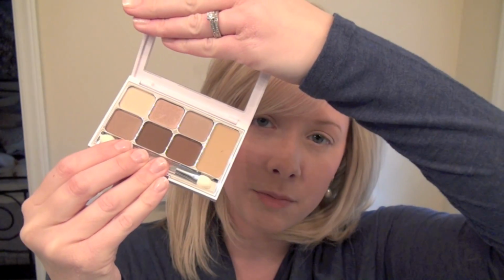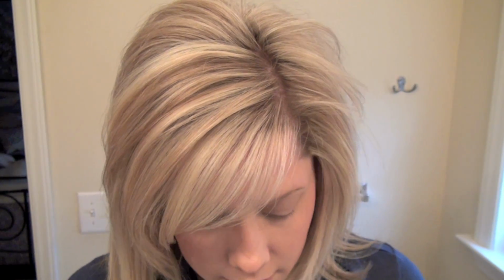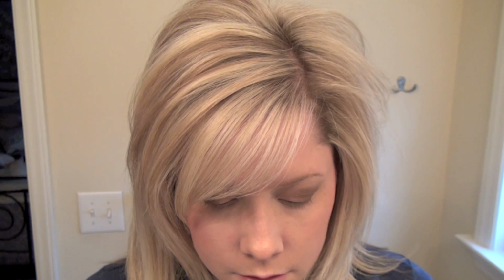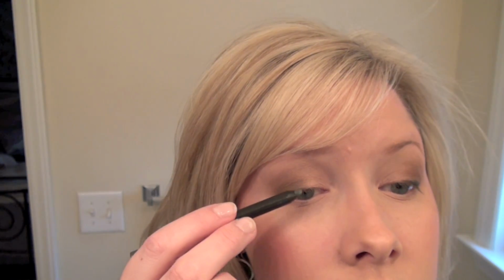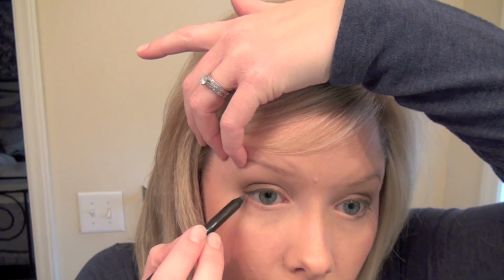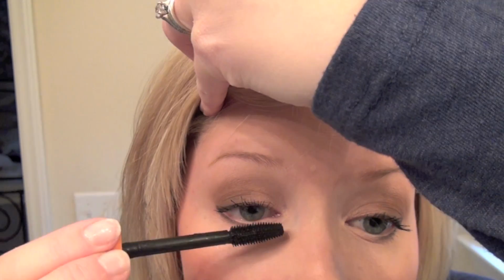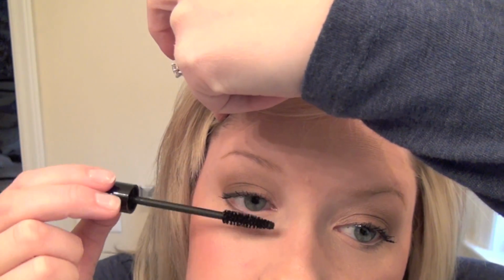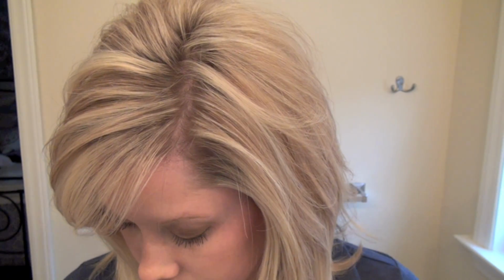Sonia Kashuk Perfectly Neutral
How to create a look using the Sonia Kashuk Perfectly Neutral pallet!